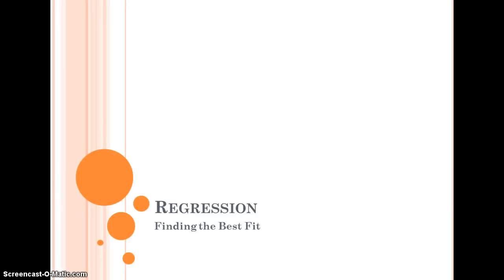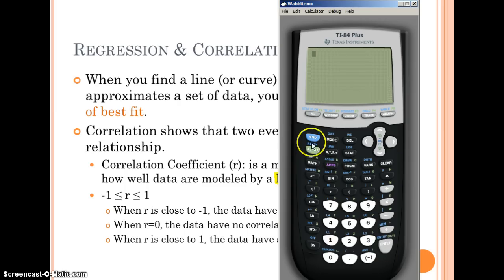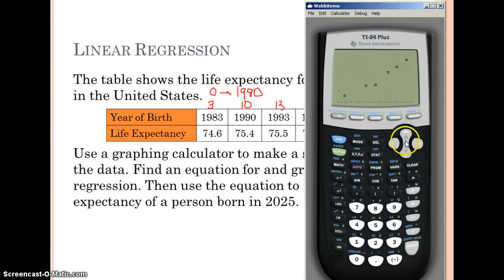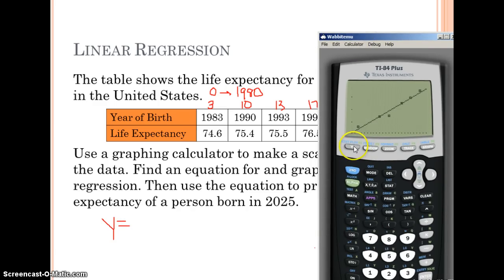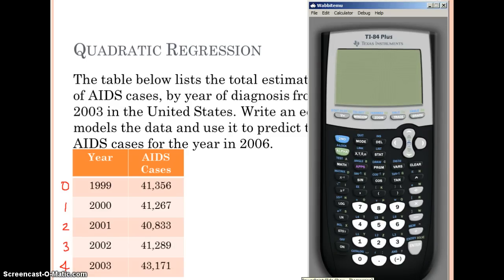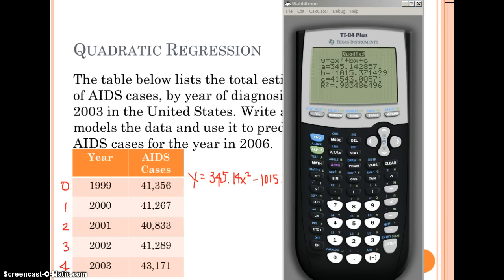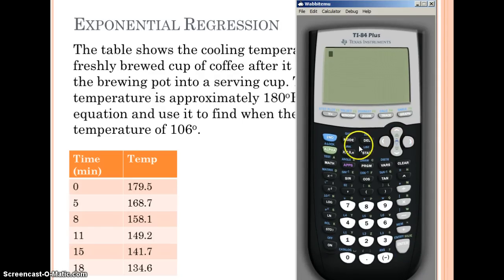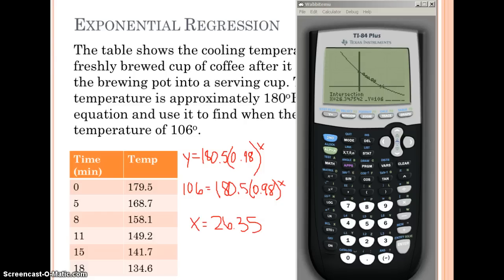Regression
Sorry it is a little fast at the end! Pause it as you need to and catch up. Also, the last thing I said was "26 seconds" and I should have said "26 minutes".